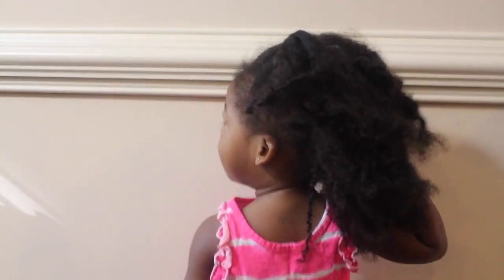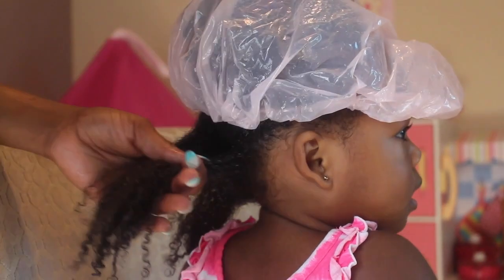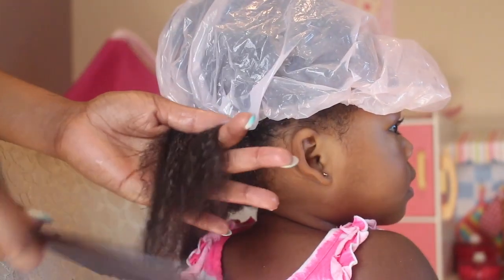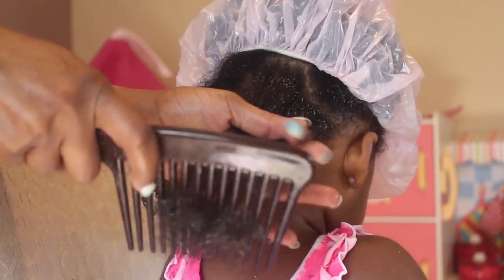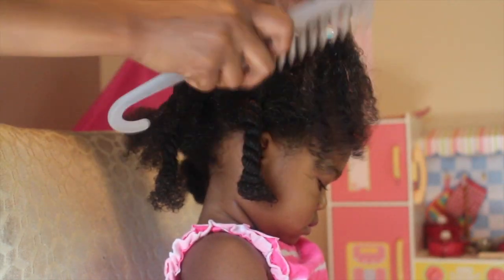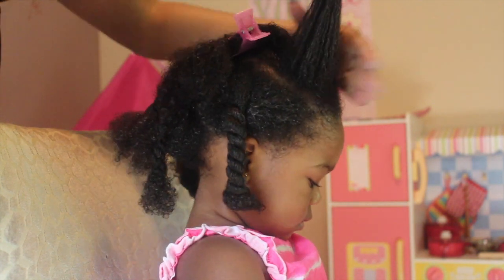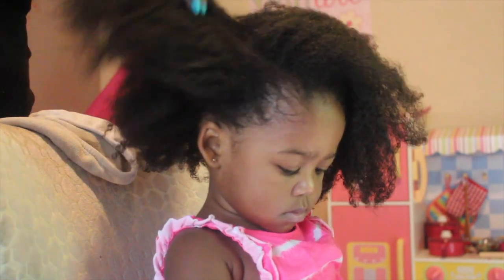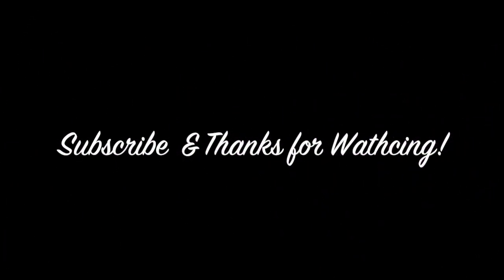How To Detangle Your Child's (Baby) Hair PROPERLY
This is how i properly detangle my toddlers hair to avoid breakage. I have been using this method since she was a baby and it has help to retain her length.

Want to purchase some of my Natural Baby haircare products mentioned in this video